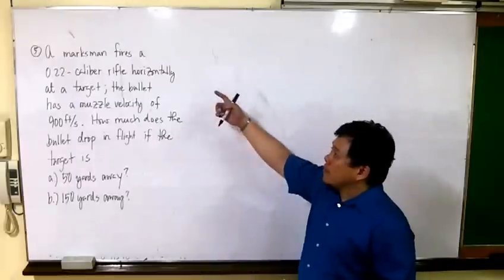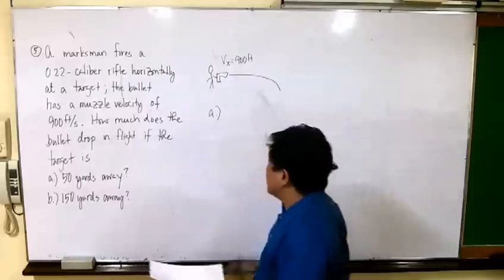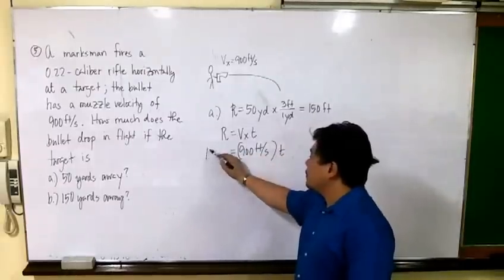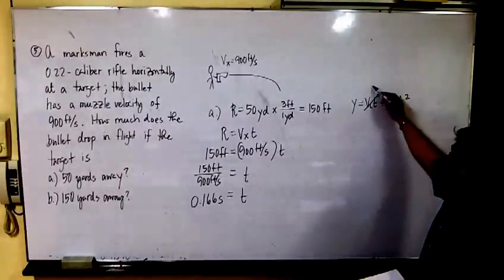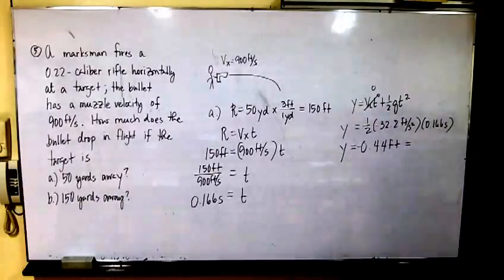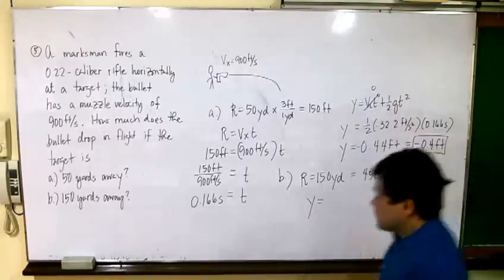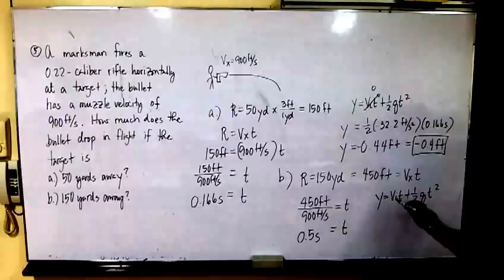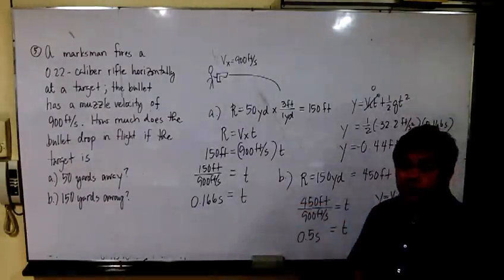Sample Problem 5